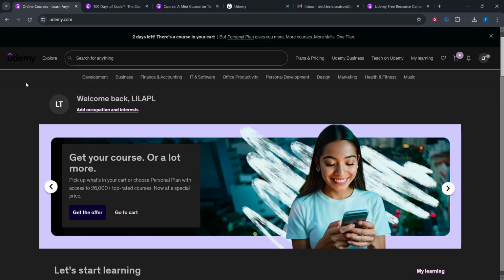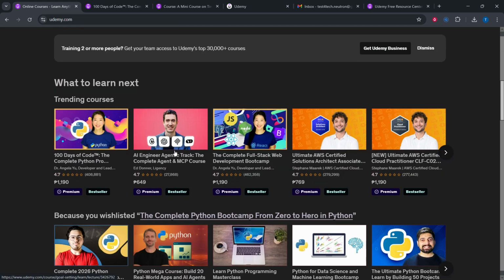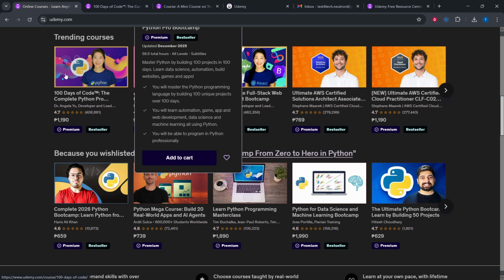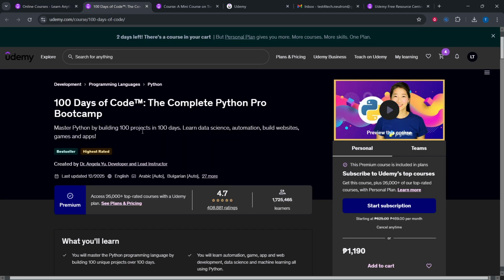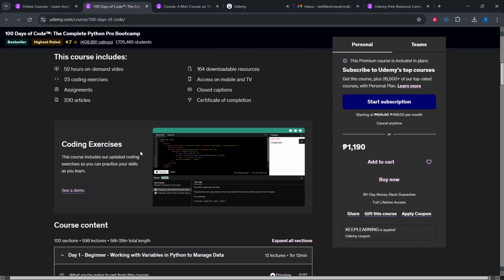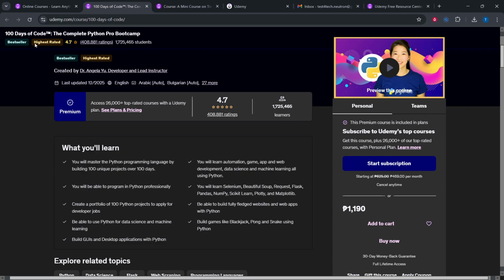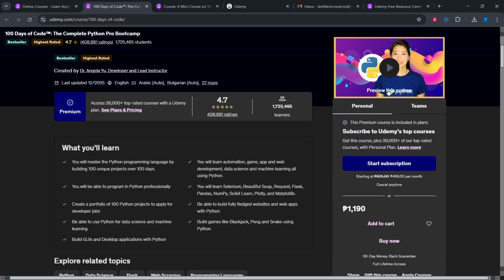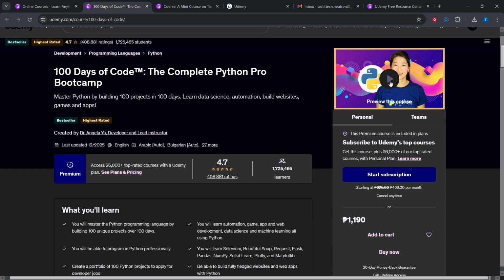How to Preview a Udemy Course on Desktop [2026 Full Guide]